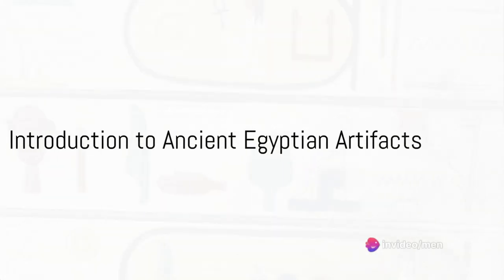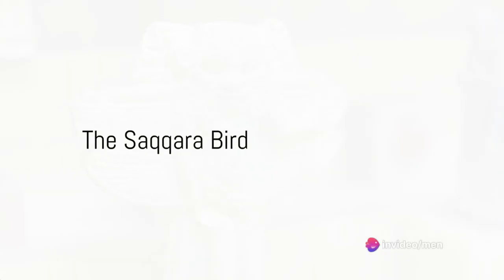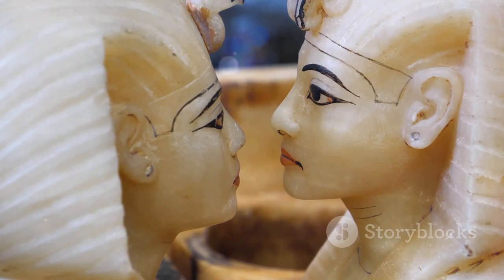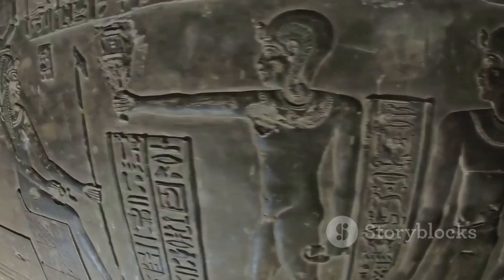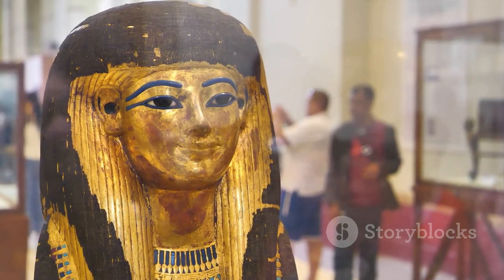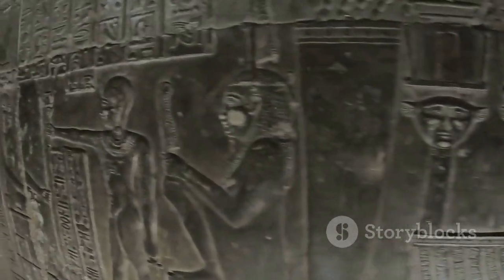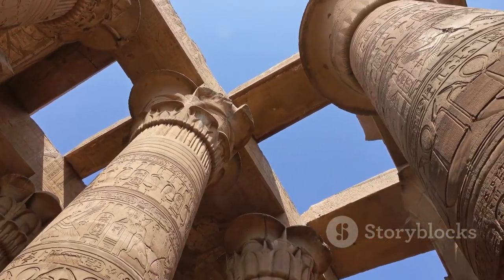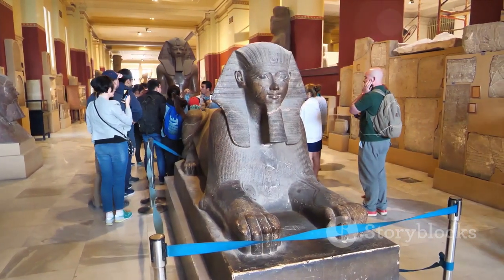5 Mysterious Artifacts From Ancient Egypt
🏺 Step into the sands of time with our latest video! 🌄 Discover the enigmatic world of "5 Mysterious Artifacts From Ancient Egypt," where the sands of the desert hold secrets that have fascinated humanity for millennia. 🌌

📜 Unravel the mysteries of these ancient relics, each bearing the weight of history and the whispers of a civilization lost to the ages. 🕵️‍♂️ From sacred amulets to cryptic hieroglyphs, join us on a captivating journey as we decipher the hidden meanings behind these artifacts.

🎥 Whether you're an archaeology enthusiast, a history buff, or simply intrigued by the wonders of ancient civilizations, this video is a must-watch! 🚀✨ Let's explore the mysteries of "5 Mysterious Artifacts From Ancient Egypt" together!